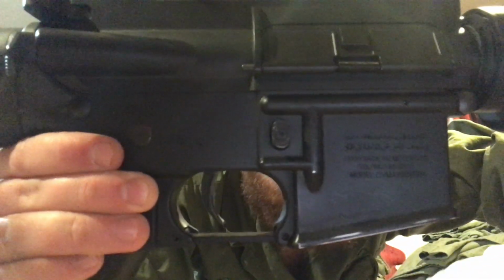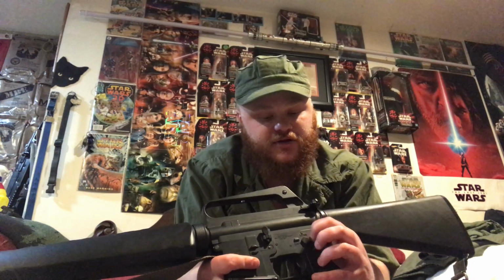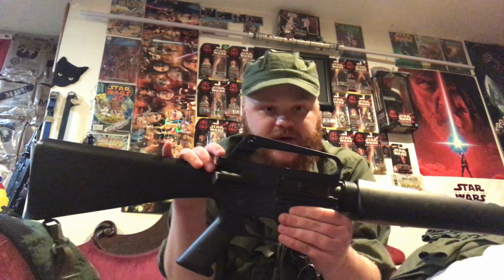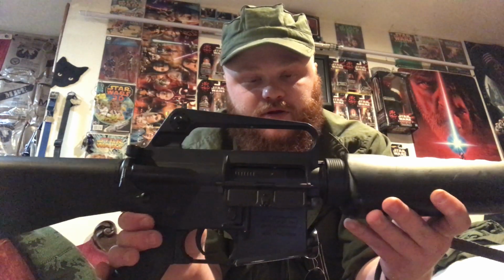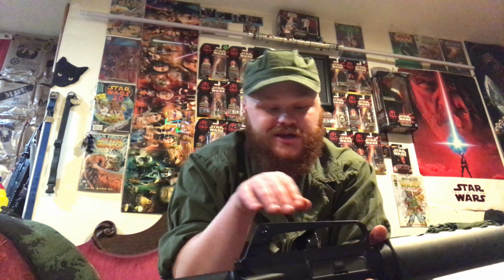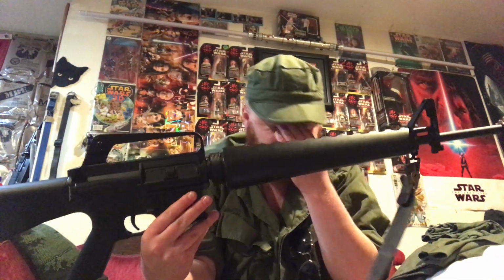Review/thoughts on the CYMA VN Airsoft M16A1 CM009B-SB/CYMA20080066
Today, I go tip to butt and give you a review and my thoughts on the CYMA Airsoft full metal M16A1 VN style model number; CM009B-SB or CYMA20080066

Tags;